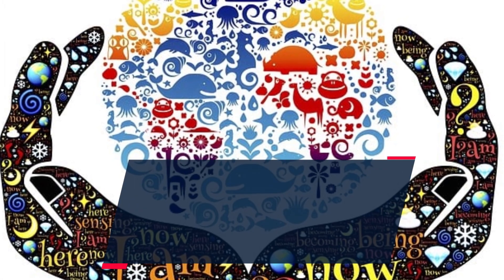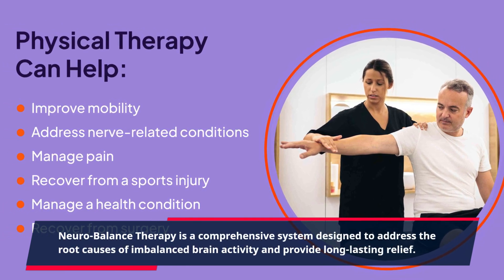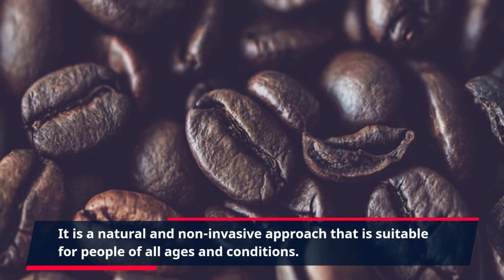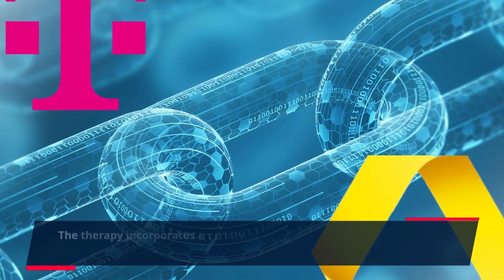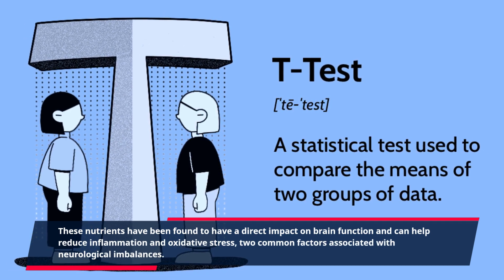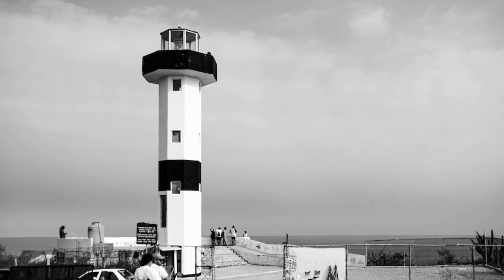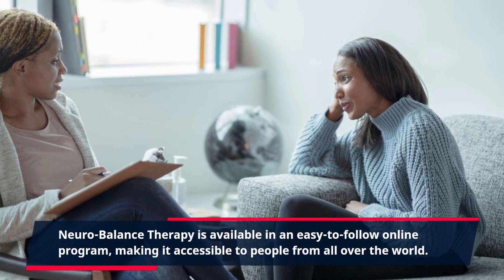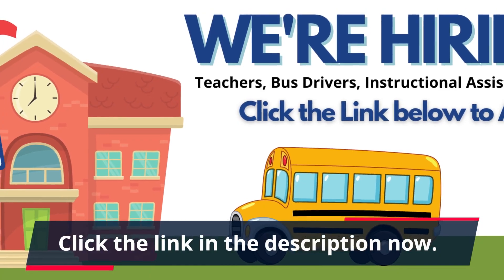"Unlocking Optimal Brain Function: Neurological Balance Techniques for Mind and Body Wellness"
In today's fast-paced world, our bodies and minds are constantly bombarded with stress and stimuli that can throw off our neurological balance. This can lead to a wide range of issues such as anxiety, depression, chronic pain, and even neurological disorders like Parkinson's disease and multiple sclerosis. Fortunately, there are effective methods available to help restore and maintain neurological balance, and one such method is the Neuro-Balance Therapy.

Neuro-Balance Therapy is a comprehensive system designed to address the root causes of imbalanced brain activity and provide long-lasting relief. This therapy is based on the principles of neuroplasticity, which is the brain's ability to change and adapt, by creating new neural pathways. It is a natural and non-invasive approach that is suitable for people of all ages and conditions.

The therapy includes a combination of cognitive exercises, physical activities, and nutritional guidelines to promote balance in the nervous system. One of the key components of this therapy is cognitive training, which involves various mental exercises that target different areas of the brain. These exercises are designed to improve memory, attention, and other cognitive functions while also promoting neuroplasticity.

Another important aspect of Neuro-Balance Therapy is physical activity. Regular exercise has been proven to have a positive impact on brain function by increasing blood flow and promoting the production of neurotrophic factors, which are essential for the growth and maintenance of brain cells. The therapy incorporates a variety of activities such as yoga, dance, and aerobic exercises that are tailored to the individual's needs.

Nutrition also plays a crucial role in maintaining neurological balance. The therapy emphasizes the importance of a healthy and balanced diet, rich in essential nutrients such as omega-3 fatty acids, antioxidants, and vitamins. These nutrients have been found to have a direct impact on brain function and can help reduce inflammation and oxidative stress, two common factors associated with neurological imbalances.

Neuro-Balance Therapy also includes relaxation techniques and stress management strategies to help individuals cope with everyday stressors effectively. These techniques can include deep breathing, meditation, and mindfulness training, which have been shown to have a positive effect on the brain and nervous system.

One of the unique features of Neuro-Balance Therapy is its personalized approach. Each individual's treatment plan is customized according to their unique needs, goals, and challenges. This personalized approach ensures that individuals receive the most effective and targeted treatment for their specific condition.

If you are facing challenges related to neurological balance, then Neuro-Balance Therapy may be the solution you have been looking for. With its holistic and personalized approach, this therapy can help you improve your cognitive functions, manage stress, and promote overall well-being.

Neuro-Balance Therapy is available in an easy-to-follow online program, making it accessible to people from all over the world. The program includes step-by-step guides, video tutorials, and other resources to help individuals achieve their desired results.

Don't let neurological imbalances hold you back from living a full and fulfilling life. Take charge of your brain health and start your journey towards a happier and healthier you.